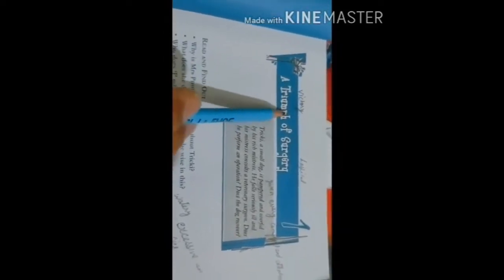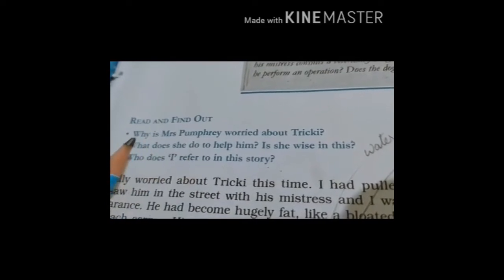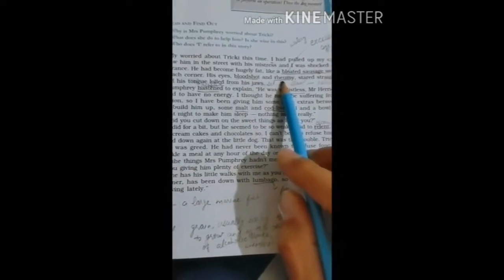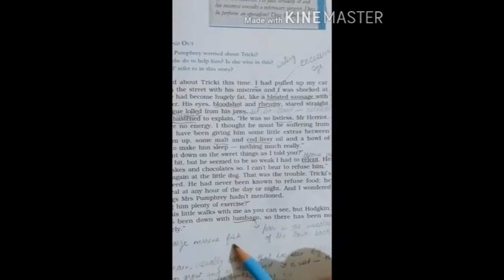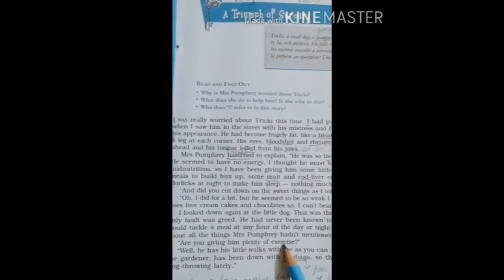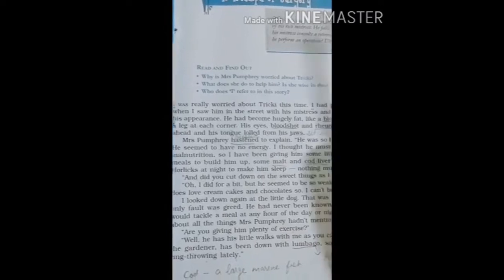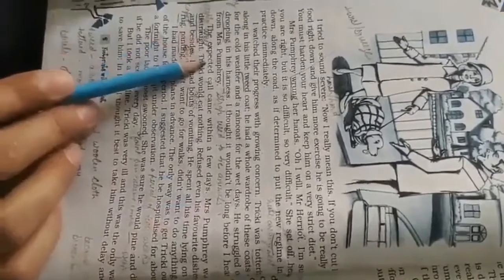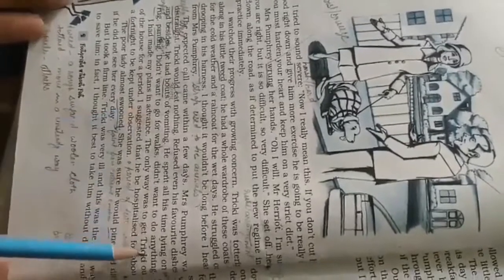Class 10 English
Triumph of the Surgery line to line explanation